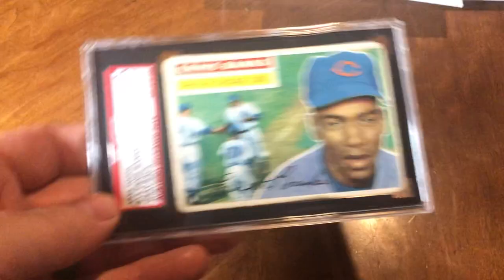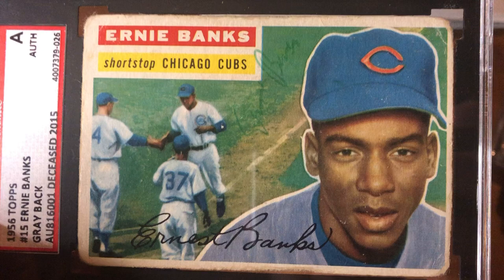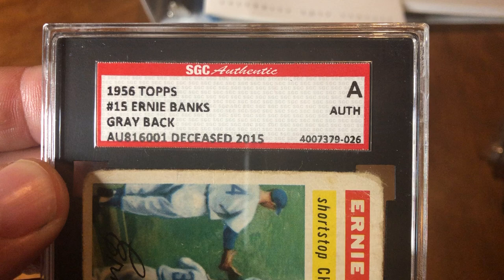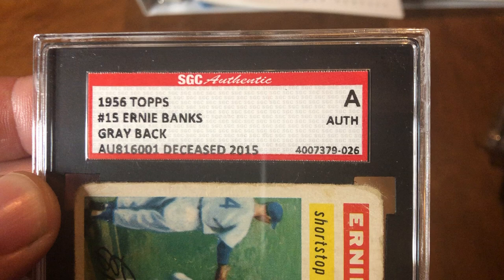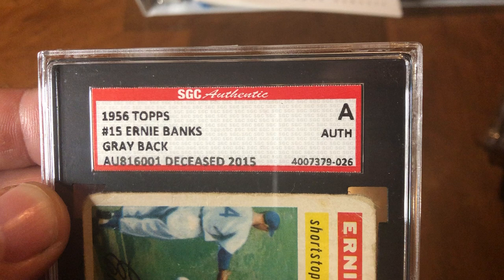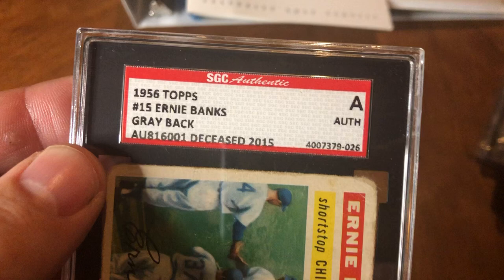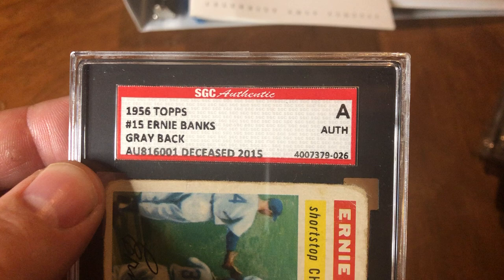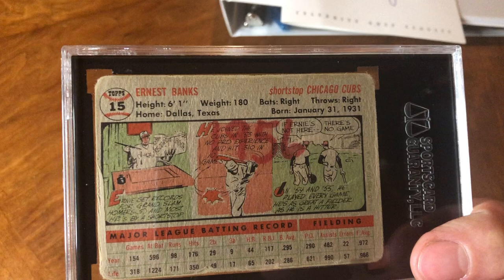1956 topps Ernie banks sgc autographed card